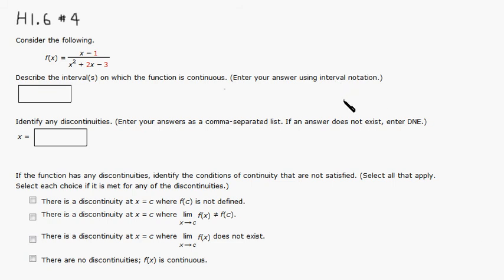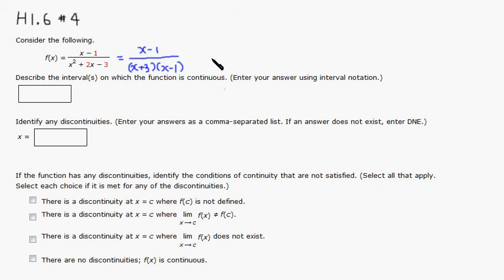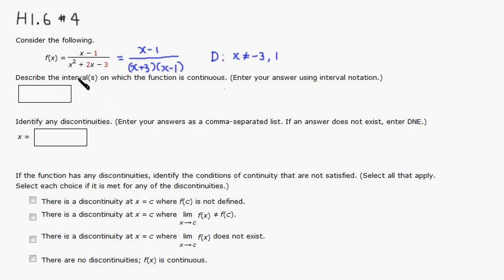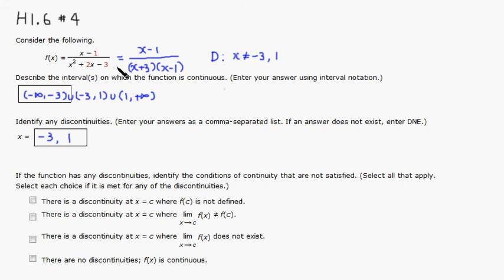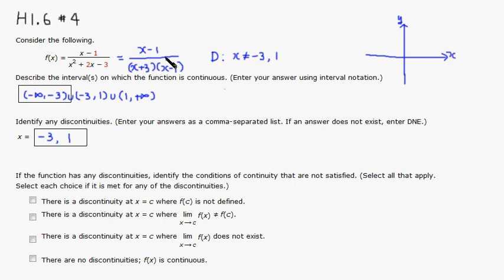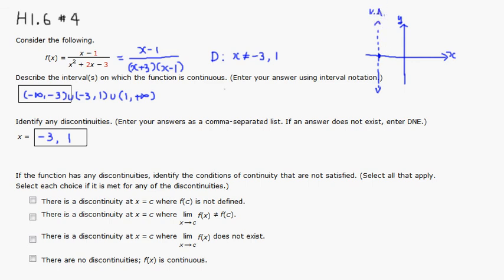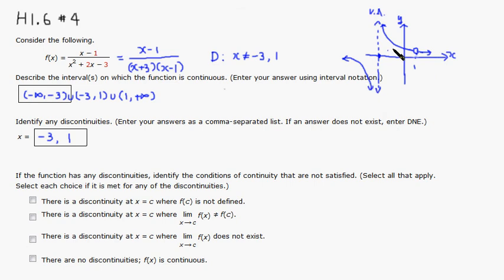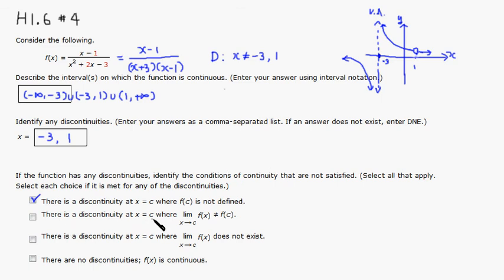m109 h1 6 4 f2012